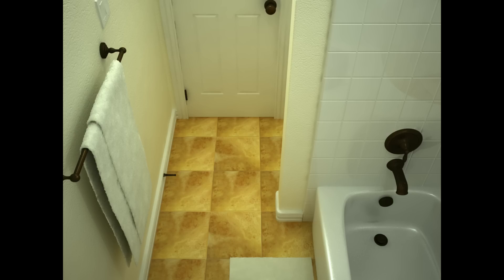3ds Max tutorial - Interior Architectural Design Part 41 Preview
Here is a look at the final textured scene in V-Ray